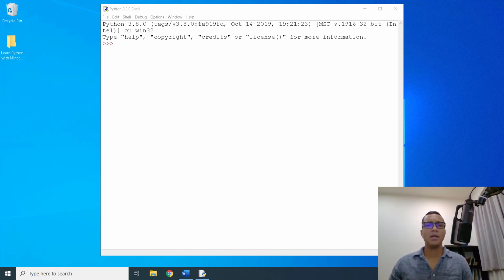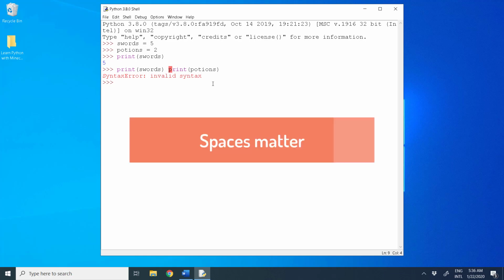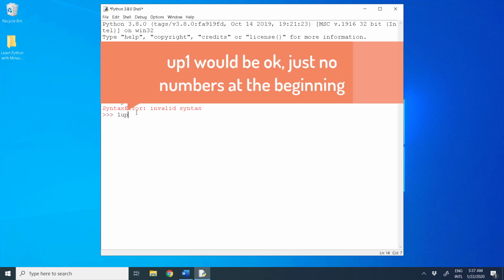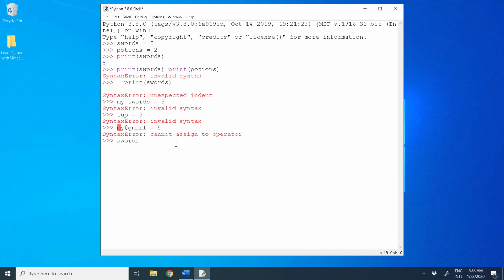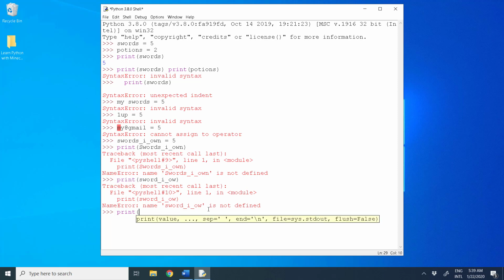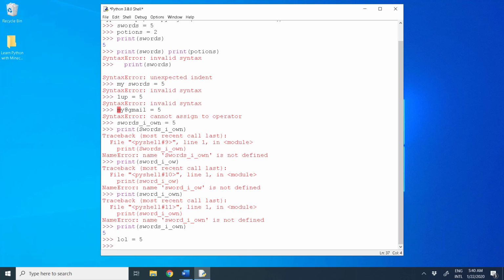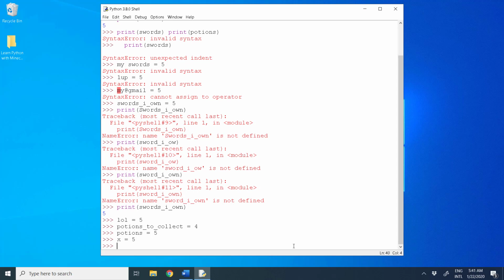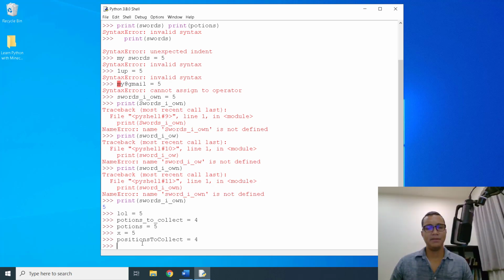Learn Python with Minecraft - Part 2: Syntax and Variables - Lesson 5: Syntax Rules